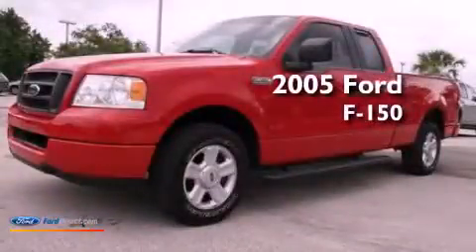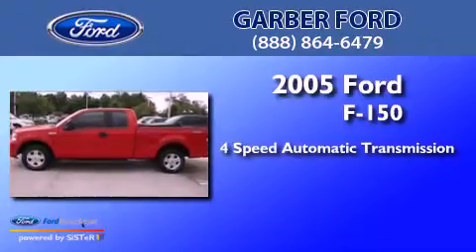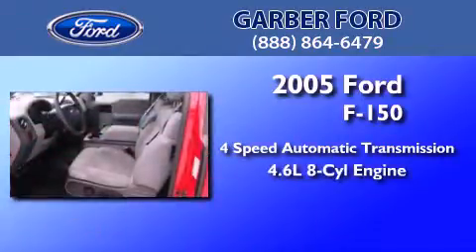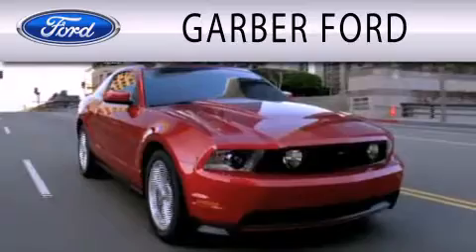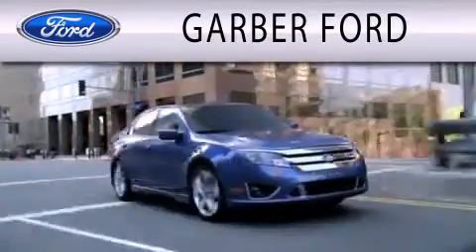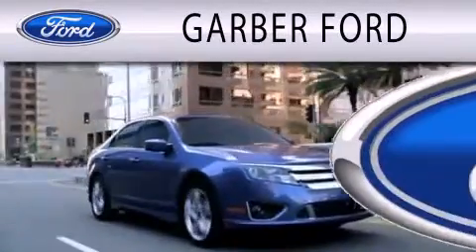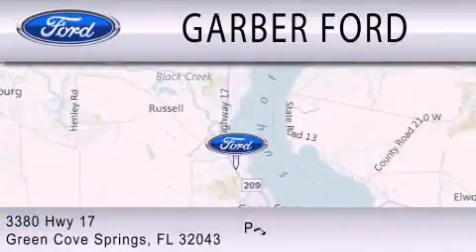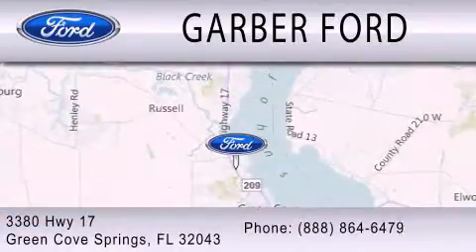2005 Ford F-150 Green Cove Springs FL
Year : 2005
 Make : Ford
 Model : F-150
 Engine : 4.6L V8 16V MPFI SOHC
 Trans . : 4-SPEED AUTOMATIC
 Exterior : BRIGHT RED CLEARCOAT
 Miles : 82,194
 Interior : MEDIUM FLINT
 Stock : 1B83882T